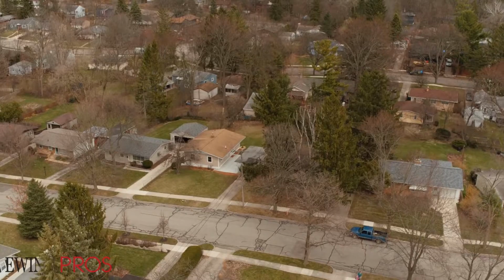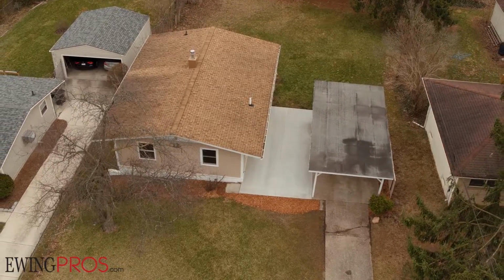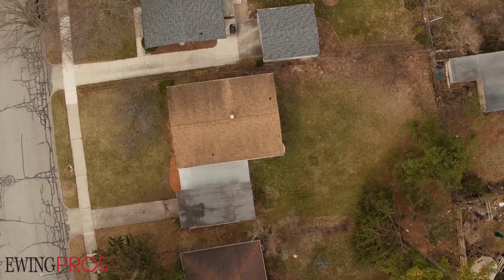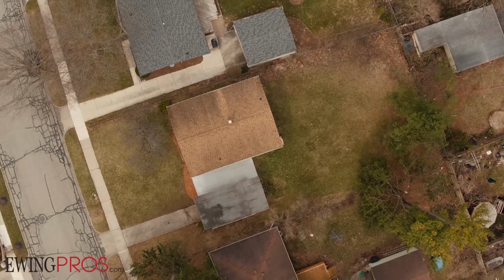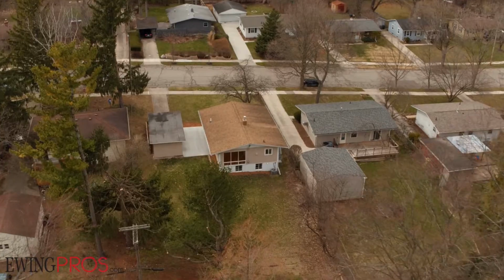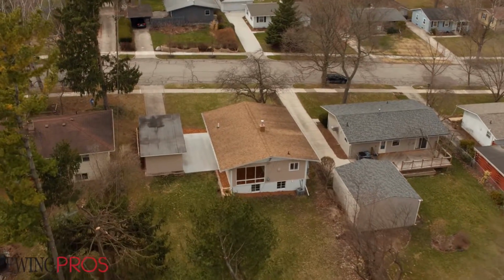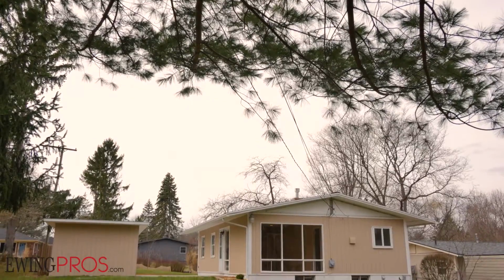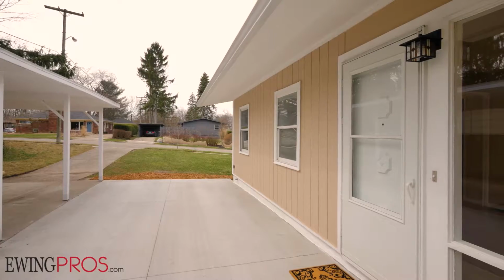1054 Morningside Dr. - Ann Arbor, MI. - Ewing Pros